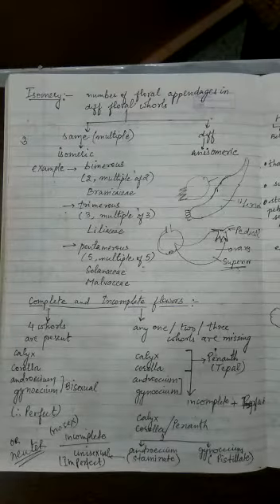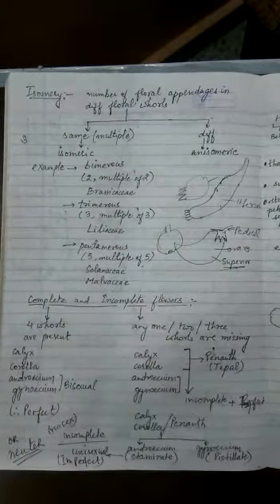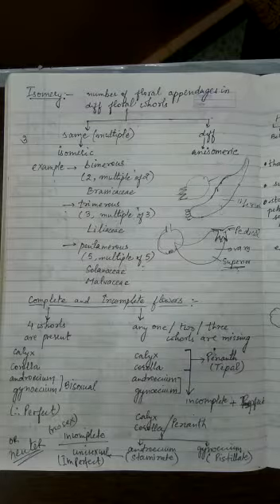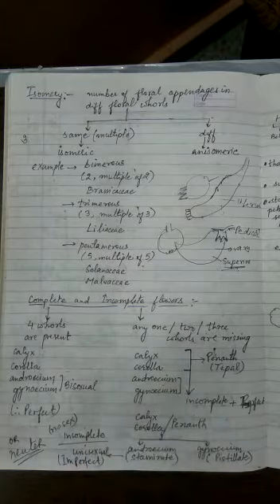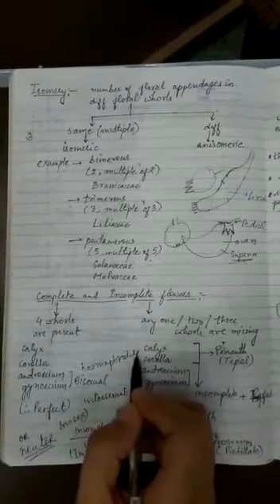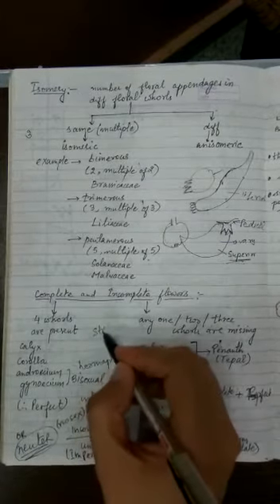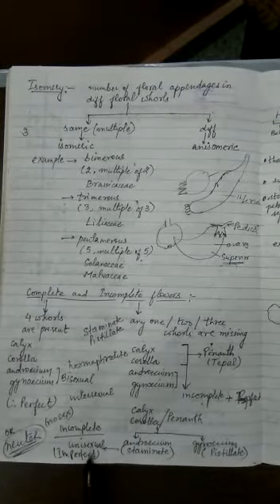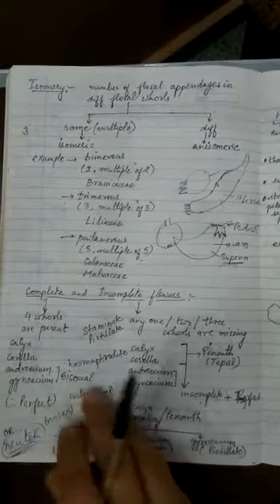Class XI Biology By Neeraj Sir Part 4